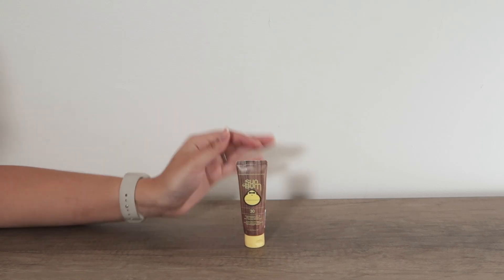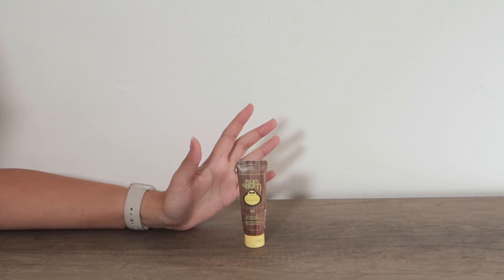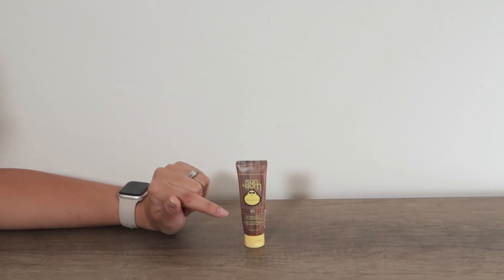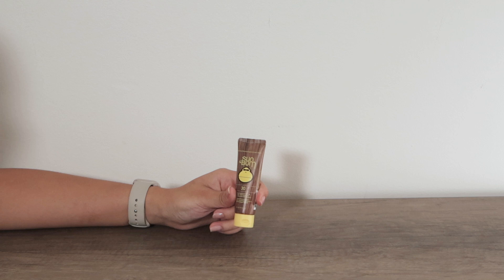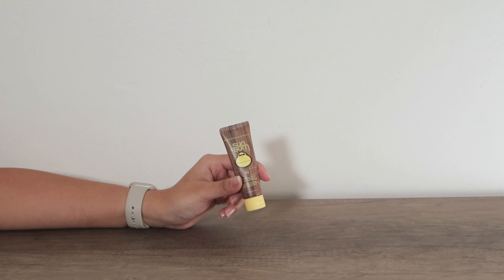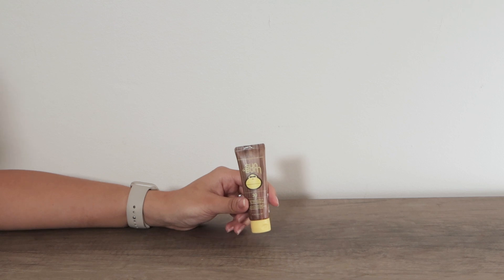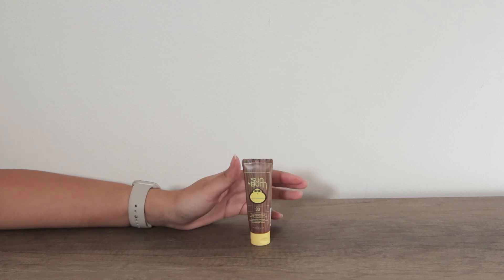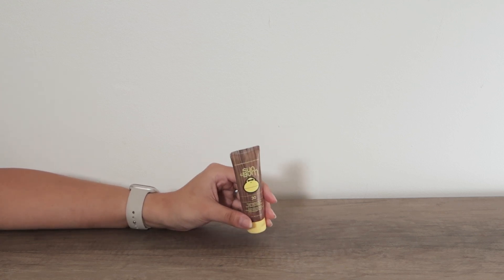Sun Bum Sunscreen SPF 30 Review